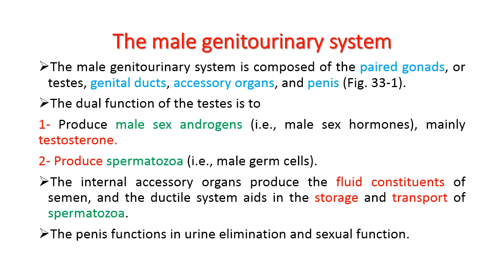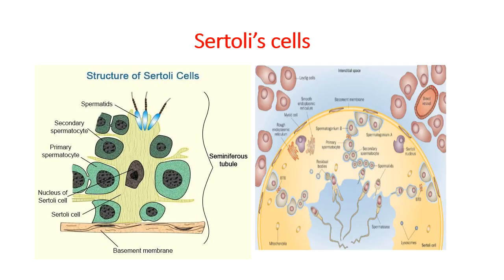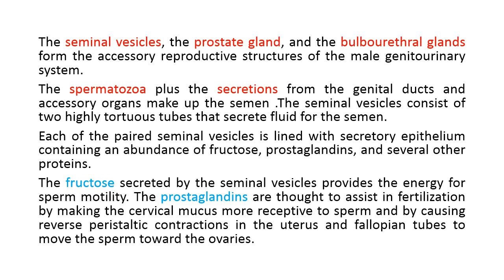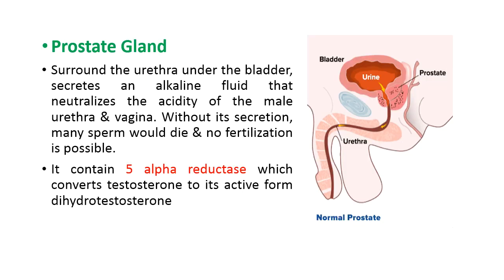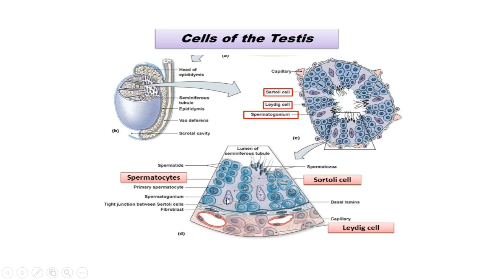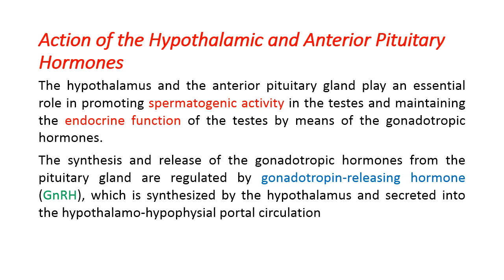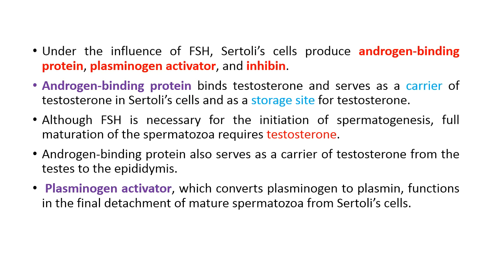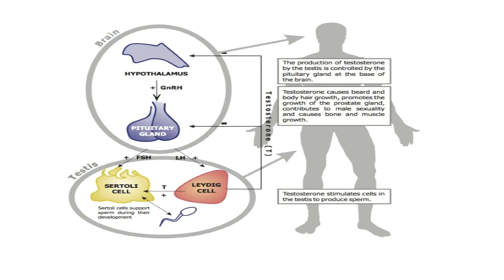فسلجة نظري - المحاضرة التاسعة د. اسيل شاكر ( Male reproductive hormons )